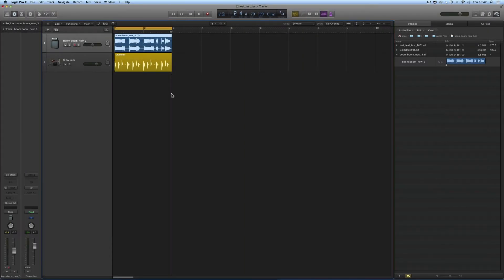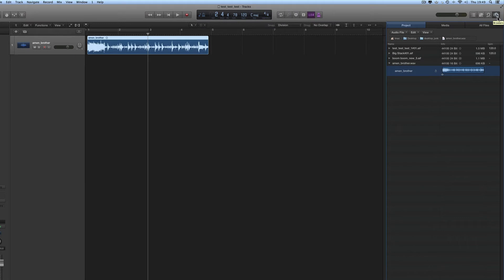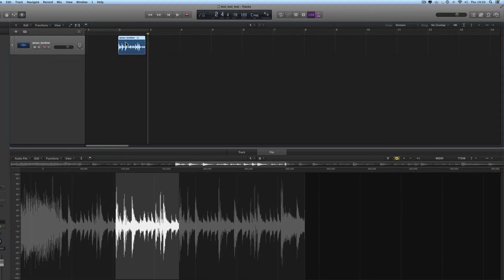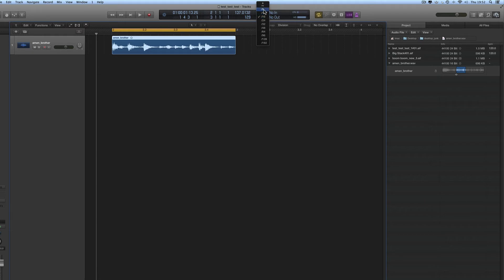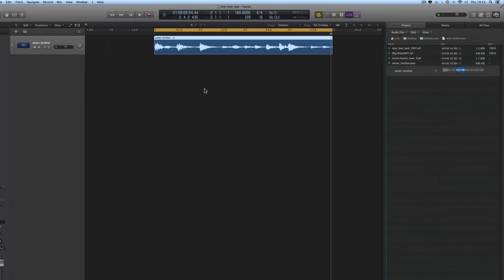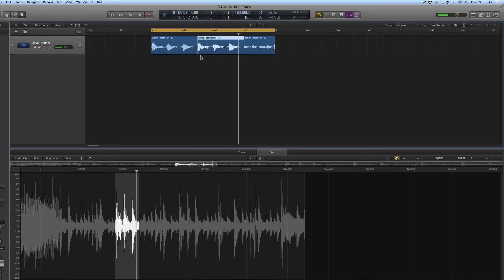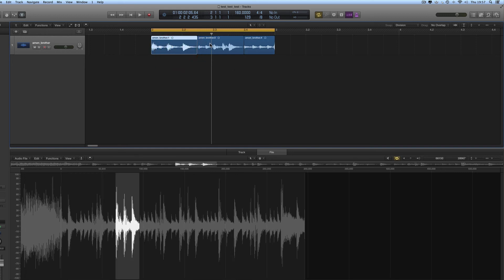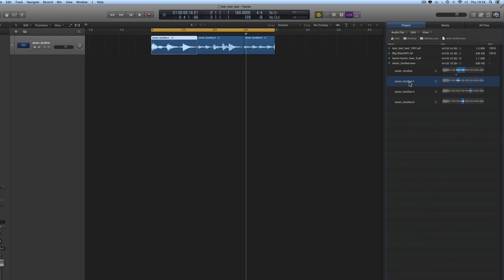Logic Pro X tutorial: Audio tracks & Audio recording 7 (Audio Regions 4)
All the stuff on audio recording in Logic Pro X. Includes multitrack theory for beginners. In this video we check out more stuff about Audio regions on audio tracks.